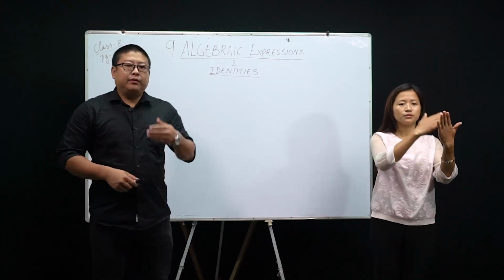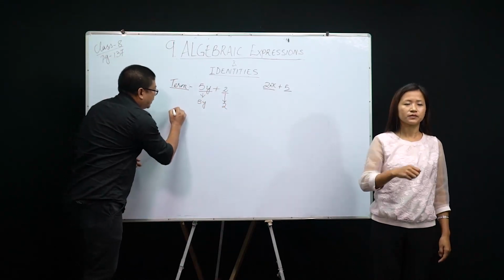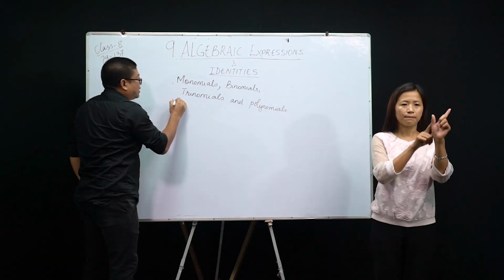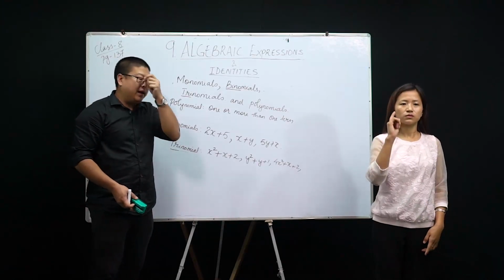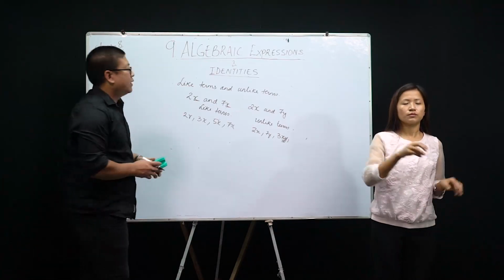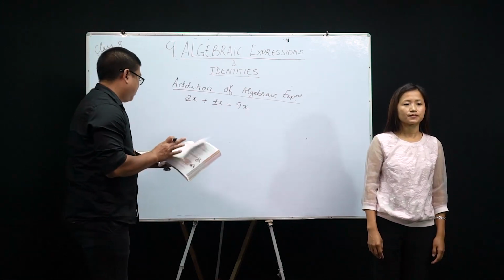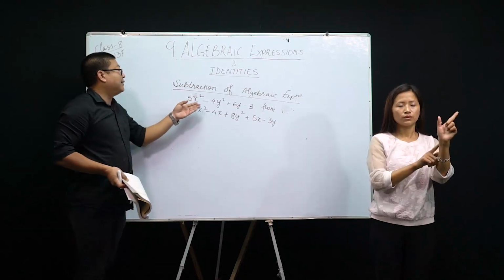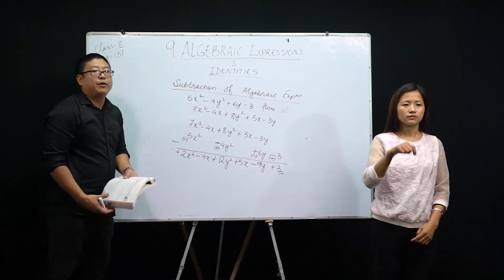16 May 2020 Class VIII Mathematics (Video 1)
Topic: Algebraic expressions and identities (Part 1)